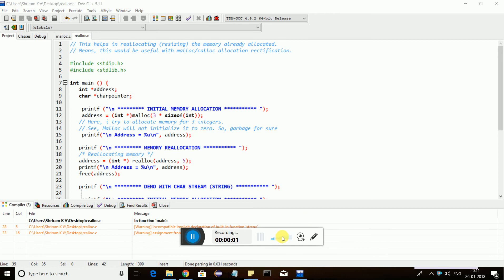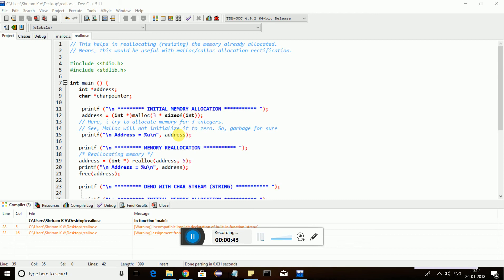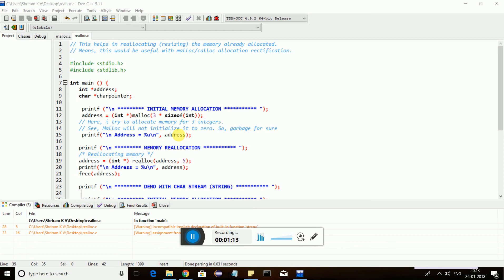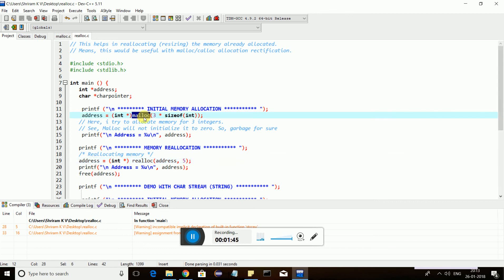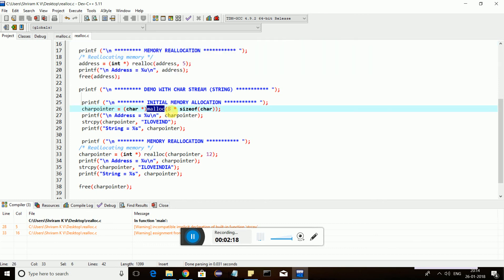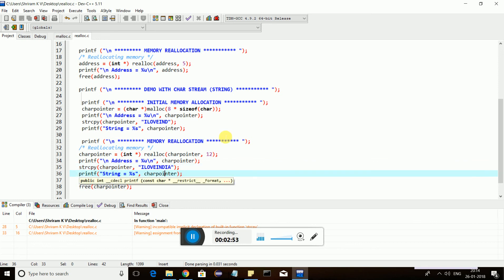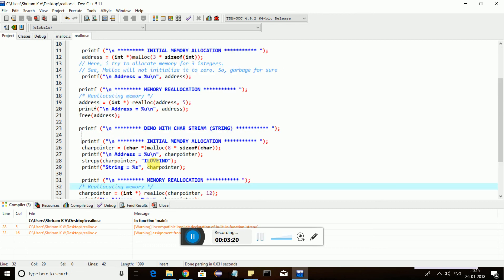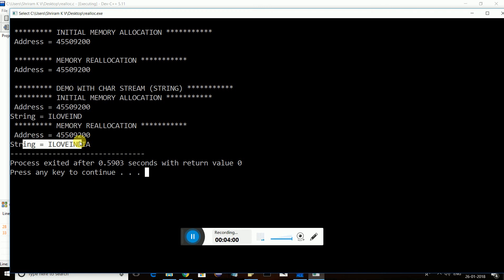realloc ( ) - Easy to use and learn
Here, I explain how to use realloc! It's simple and efficient.